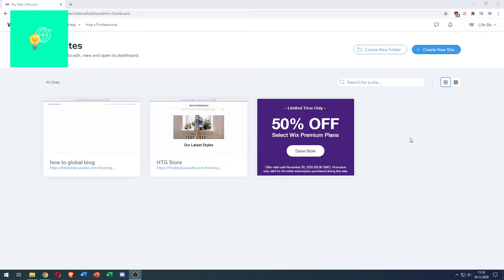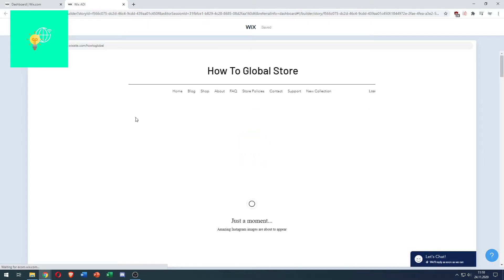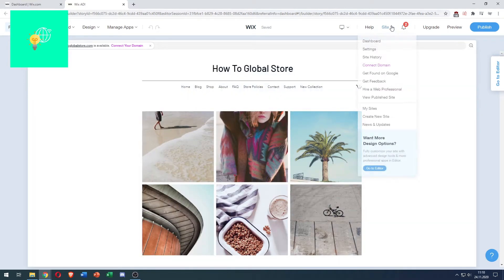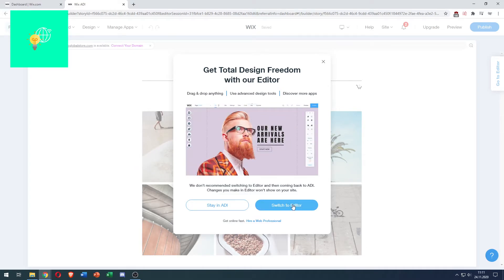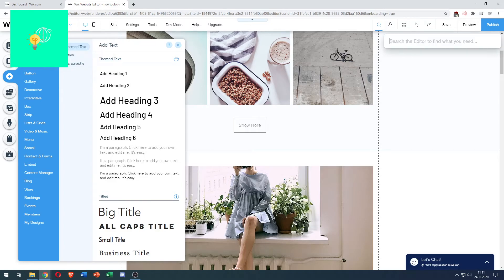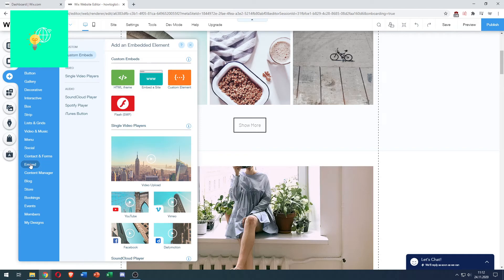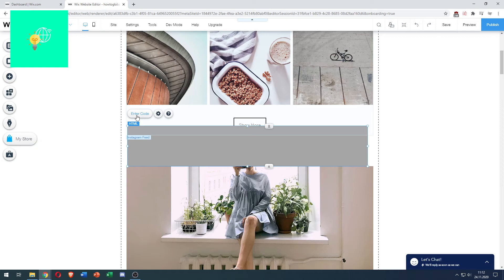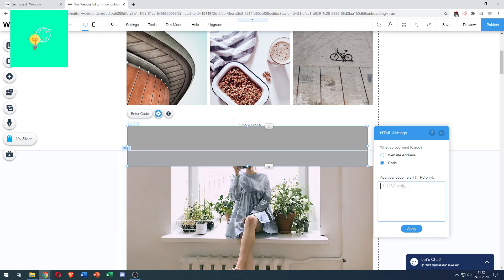How to Add HTML Code to Wix Website! (2021)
In this video i am showing you how to add html code to your wix website in 2021 to further customize your wix website with nice little html codes.